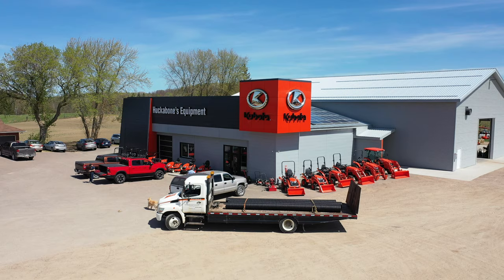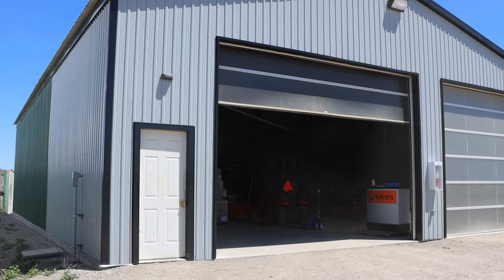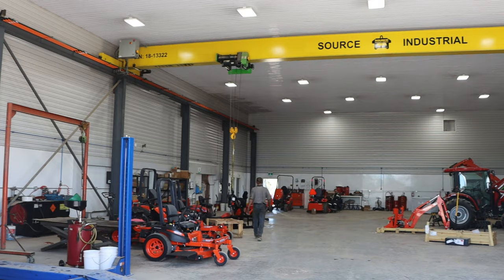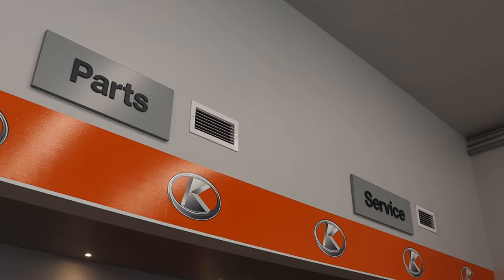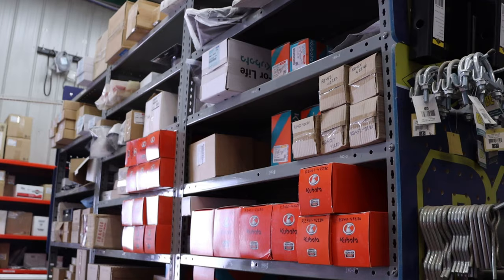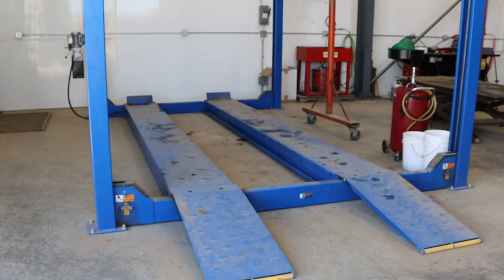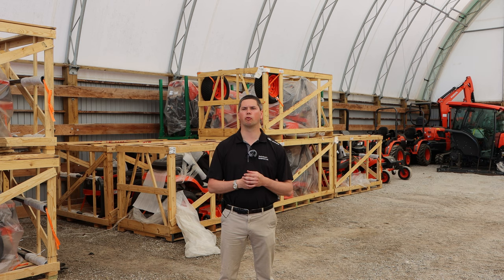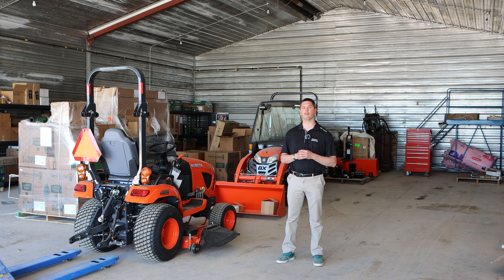Huckabones Equipment History + Shop Tour!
Our debut video for our new YouTube channel explains who we are and a brief history of our long commitment to our community! As an added bonus, Co-Owner Chris Huckabone gives us a tour of the dealership!